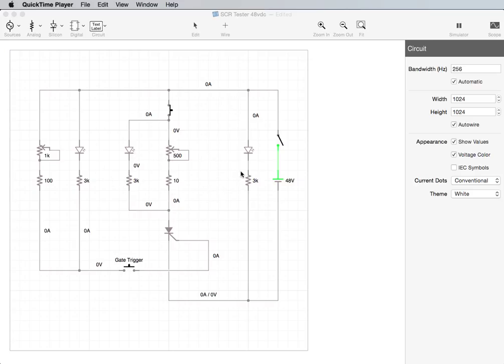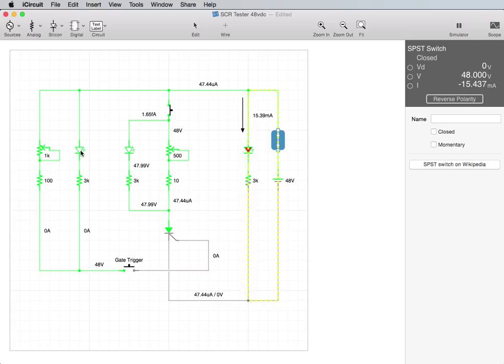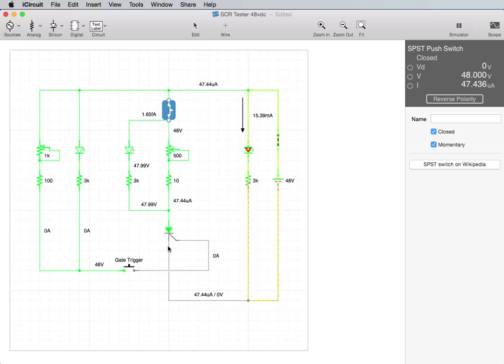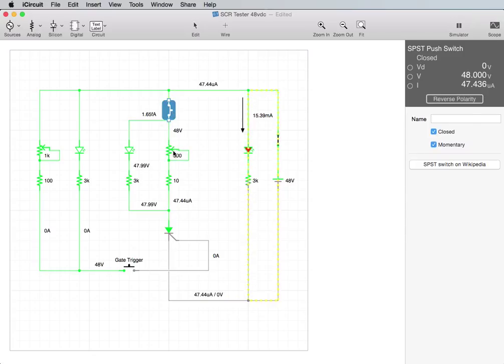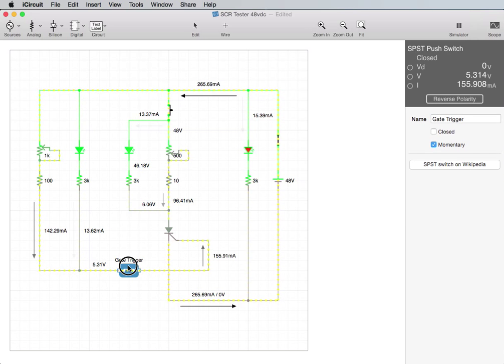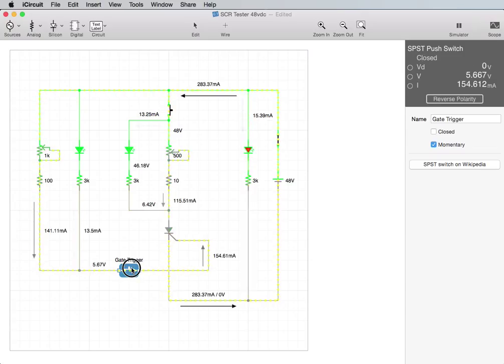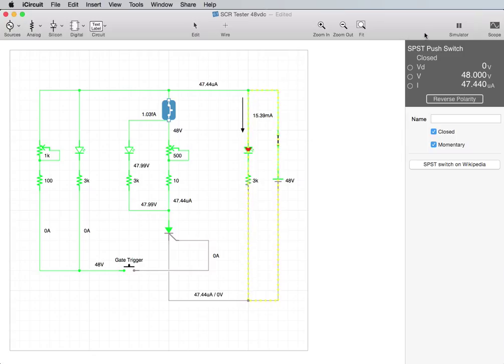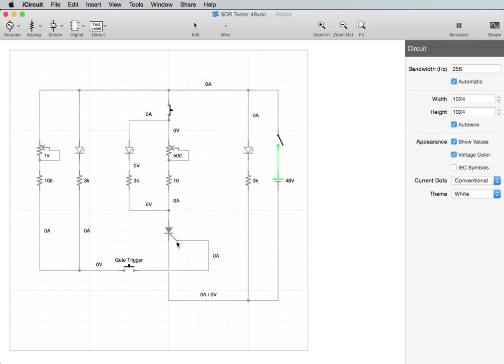iCircuit Circuit Simulator App Example: SCR Tester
iCircuit The Realtime Circuit Simulator and Editor.

Example of a SCR Tester schematic tested on the iCircuit App before being built.  Circuit made on an iPad but this video is on an iMac.

Check out our amazon storefront where most of the tools, material and products in our videos can be found

iCircuit is the easy to use electronic circuit simulator and designer - the perfect tool for students, hobbyists, and engineers.

Its advanced simulation engine can handle both analog and digital circuits and features realtime always-on analysis. It is the perfect companion to students, hobbyists, and engineers.

You use it as you would any CAD program: you add elements, connect them together, and set their properties.
But iCircuit is unlike other CAD programs because it is always simulating. It's just like working with the real circuit. You do not stop to take a measurement or spend a lot of time configuring reports. Instead, you just play with the circuit as you normally would, with the power on!

There are over 30 elements you can use to build your circuits. The app has everything from simple resistors, to switches, to MOSFETs, to digital gates.

The app features a multimeter that you use to probe around the circuit to instantly read voltages and currents. If you want to see how a value changes over time, then you can add values to the built-in oscilloscope. The scope can simultaneously track many signals over time and features a touch interface to control the total time displayed and stacked and unstacked modes to easily compare signals.
Supported elements include:
 ▪ Signal generators, Voltage sources, Current sources, and Dependent sources
 ▪ Speakers, Microphones, Buzzers, DC Motors, and LEDs
 ▪ ADCs, and DACs
 ▪ Logic gates: AND, OR, NAND, NOR, XOR
 ▪ JK and D Flip-flops
 ▪ 38 7400 series digital parts
 ▪ 7-segment display and driver
 ▪ Antenna with simulated AM and FM signals
You can also create sub circuits to introduce new elements and componentize your designs.
No matter your skill set, you'll be playing with circuits in no time with iCircuit.

iCircuitapp.com,
iCircuit on the App Store on iTunes,
Mac App Store - iCircuit,
iCircuit App,
iCircuit App Review,
iCircuit iPad,
iCircuit iMac,
iCircuit Circuit Simulator,
iCircuit Circuit Simulator for iPad,
iCircuit Circuit Simulator for iMac,
iCircuit Circuit Simulator,
iCircuit iPhone,
iCircuit iPod,
iCircuit Android,
iCircuit Windows,
iCircuit for Android,
iCircuit for Windows,
iCircuit Circuit Simulator iPhone/iPad,
iCircuit Circuit Simulator App,